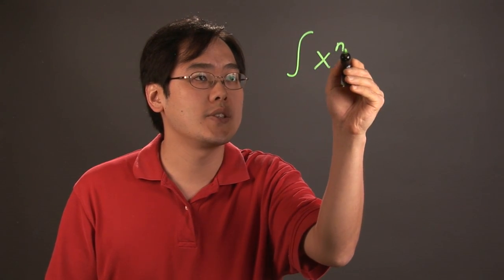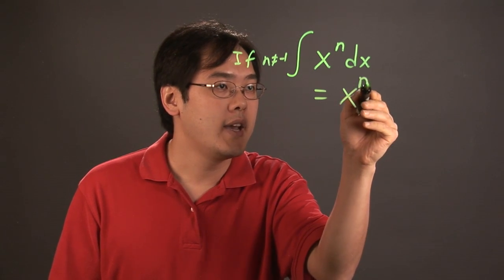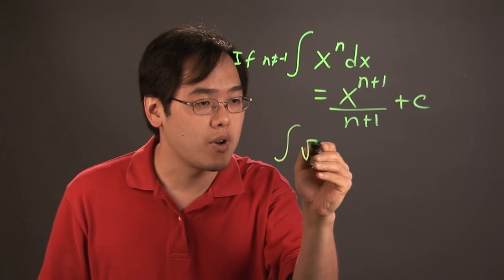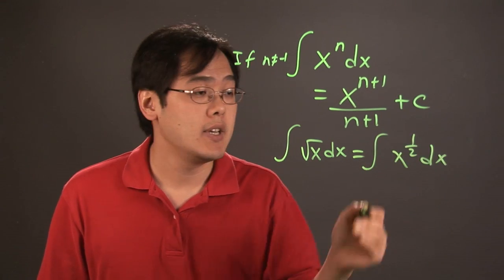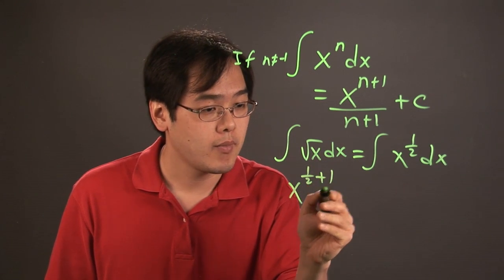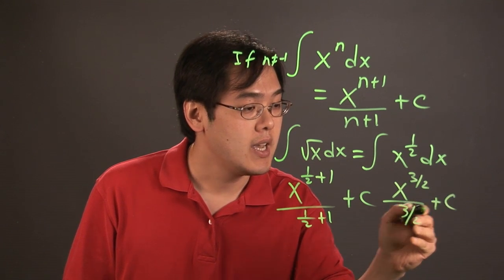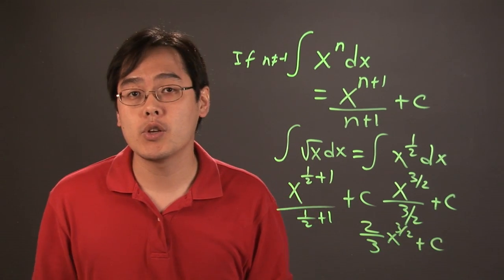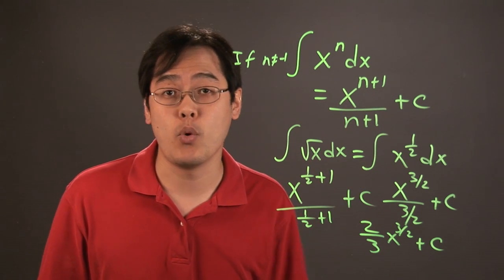Integration of Radicals : Math Tips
The integration of radicals requires you to keep a few important things in mind. Learn about the integration of radicals with help from a mathematics educator in this free video clip.